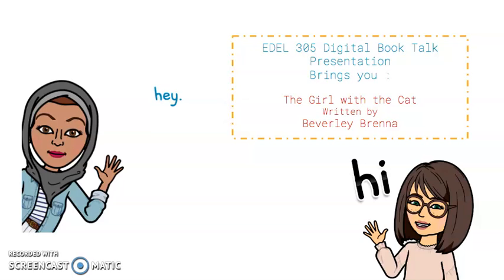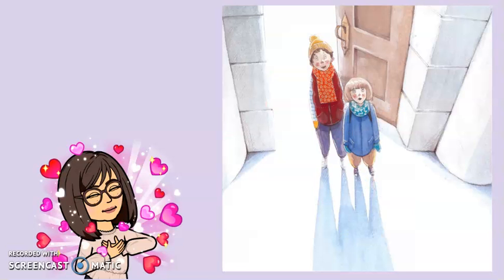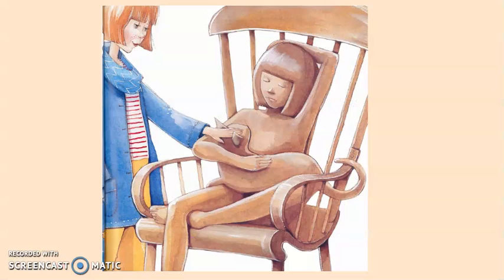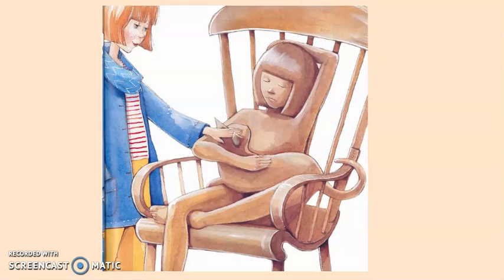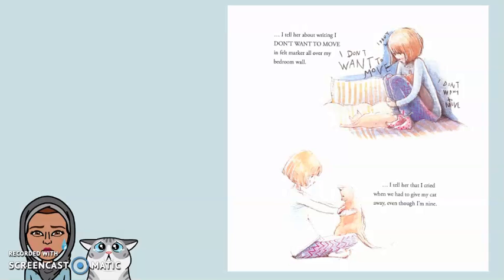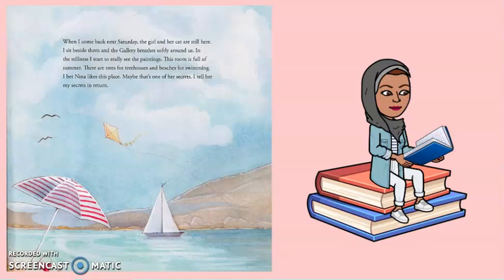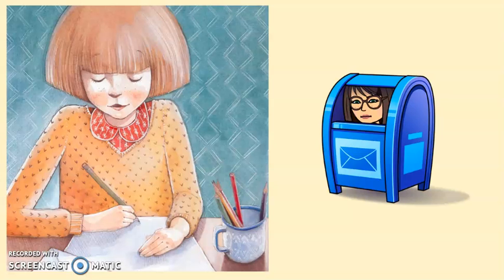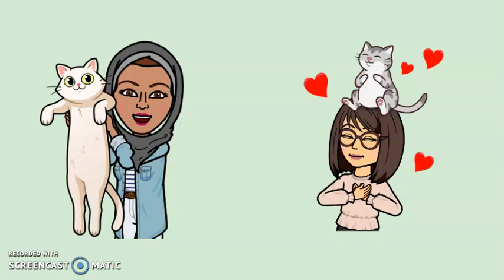EDEL 305 Book Talk - Marian Ali and Amy Scott - The Girl with the Cat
Marian Ali and Amy Scott's submission for the EDEL 305 Book Talk assignment. Our book talk is for The Girl with the Cat by Beverley Brenna.